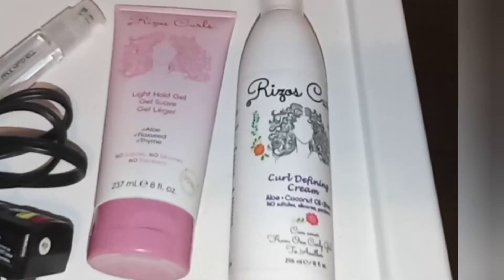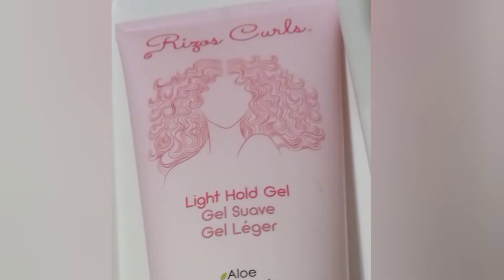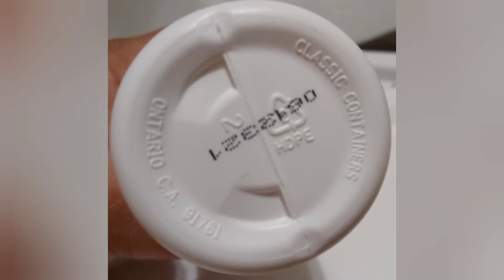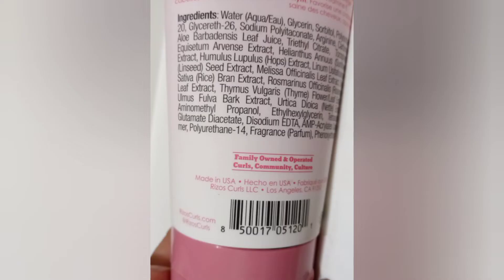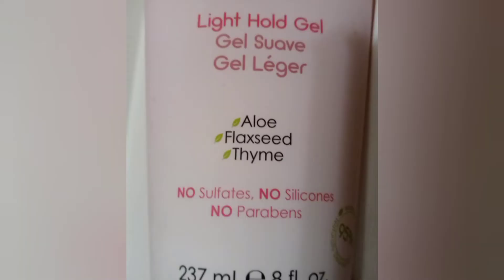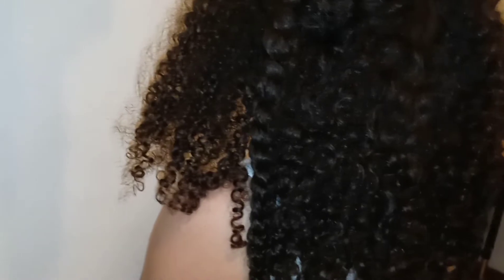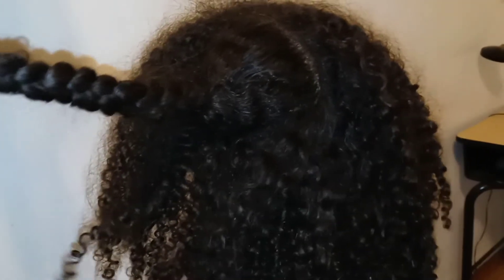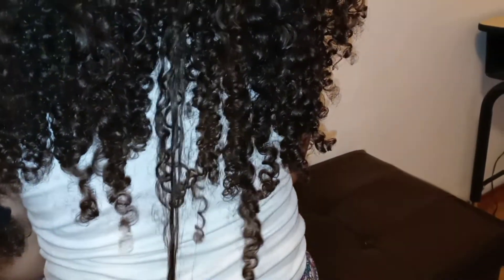Rizos Curls Gel & Cream REVIEW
Rizos Curls Gel
Rizos Curls Cream